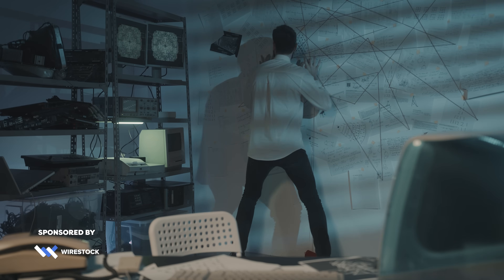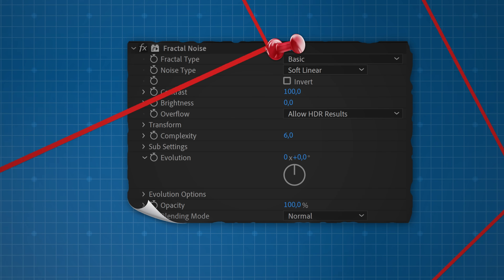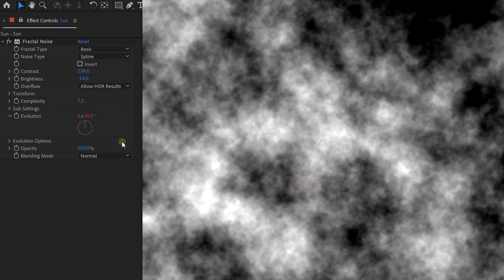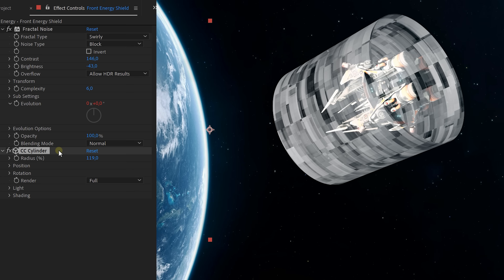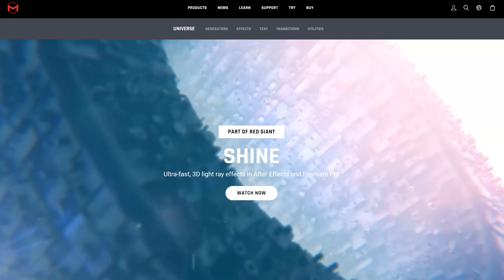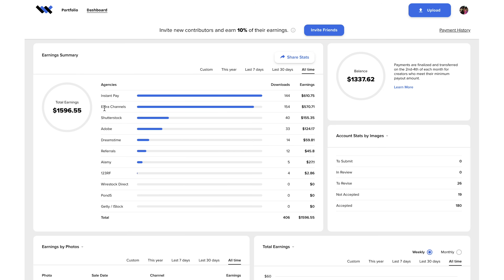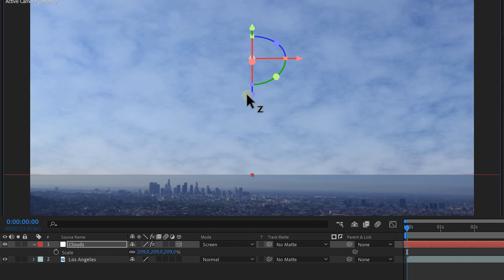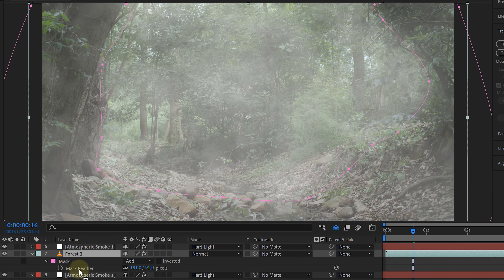5 Things you can do with FRACTAL NOISE (After Effects)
🎬 Master Filmmaking, Video Editing, & VFX in One Bundle! - Learn how to take your VFX to the next level with the basic Fractal Noise effect in this Adobe After Effects Tutorial.